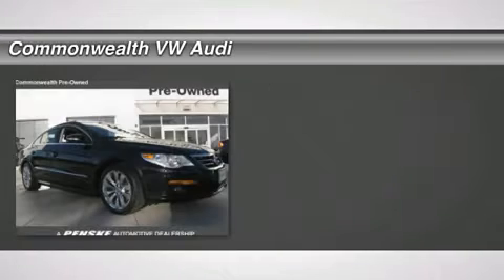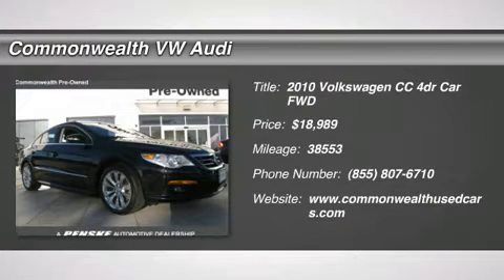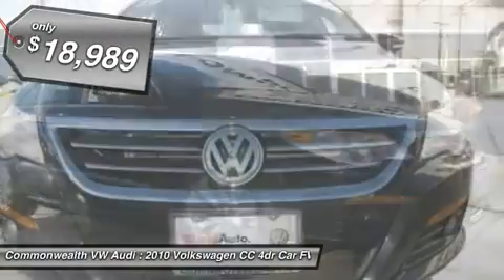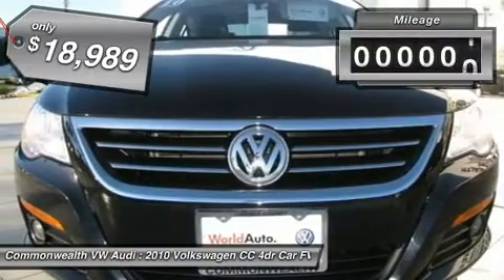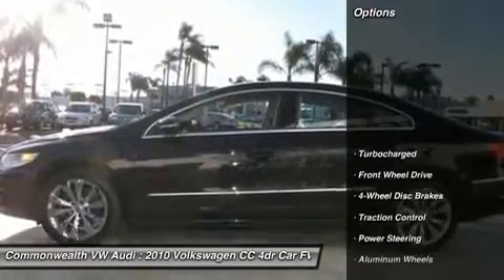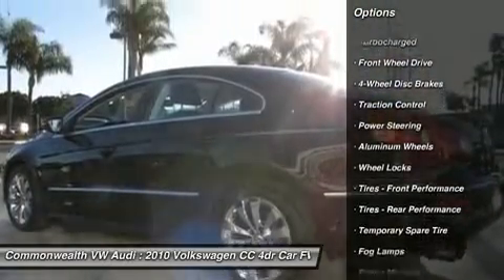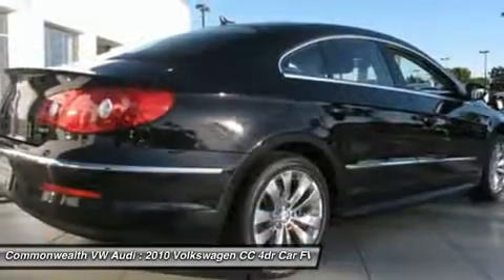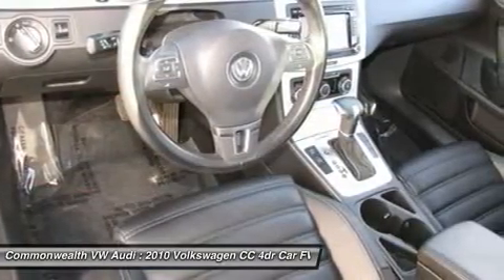2010 VOLKSWAGEN CC Santa Ana, CA 80615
2010 VOLKSWAGEN CC Santa Ana, CA
Stock# 80615

Commonwealth VW Audi
1450 Auto Mall Drive